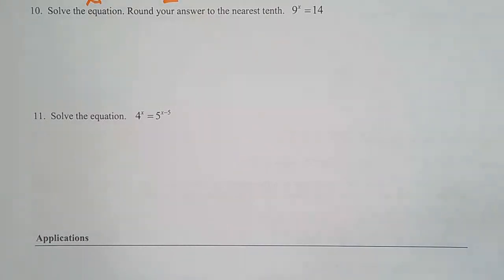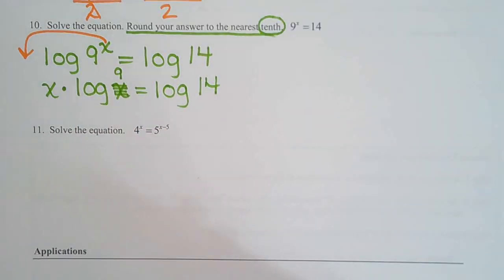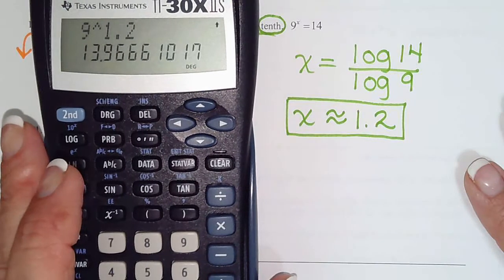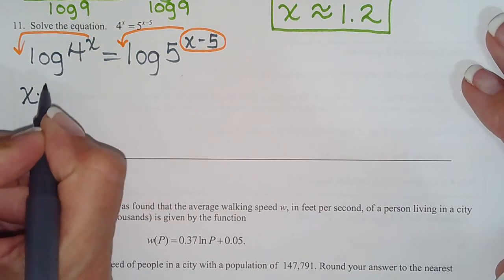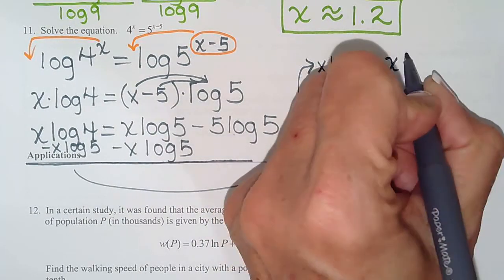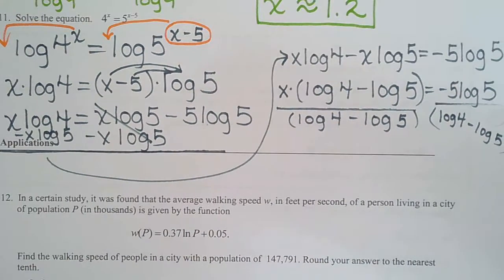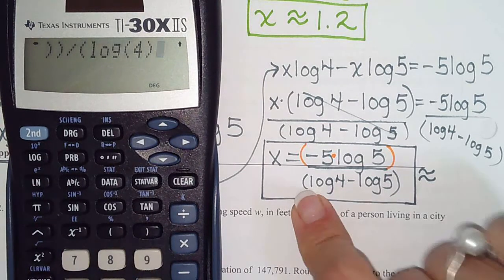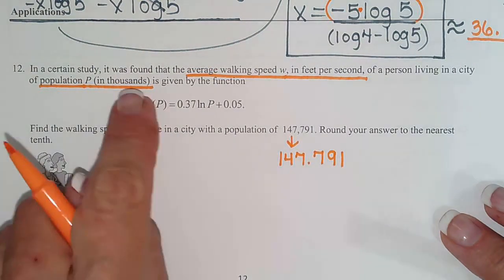Section 8.7B, page 12 #10 and #11